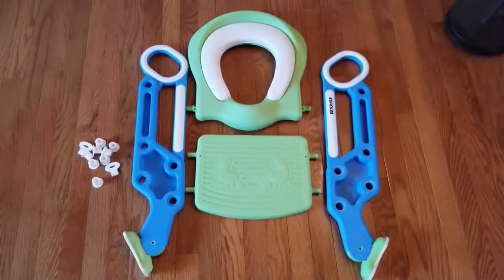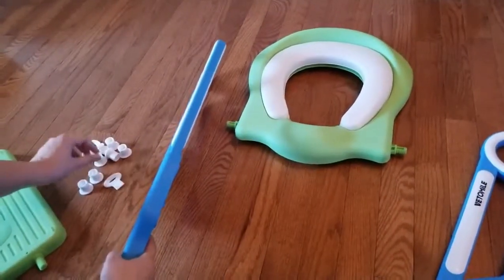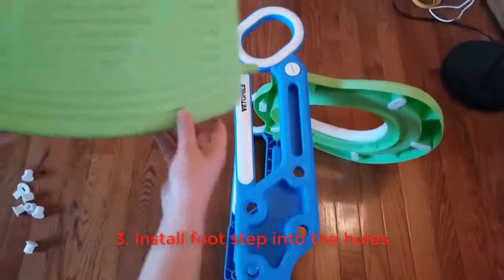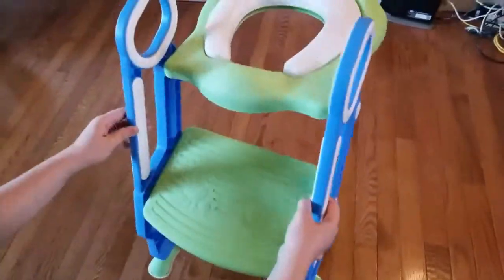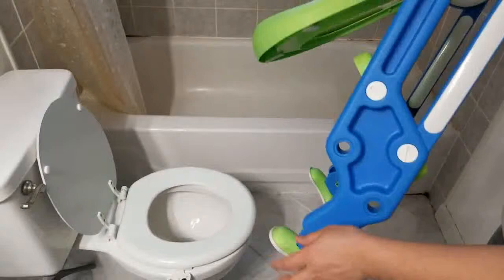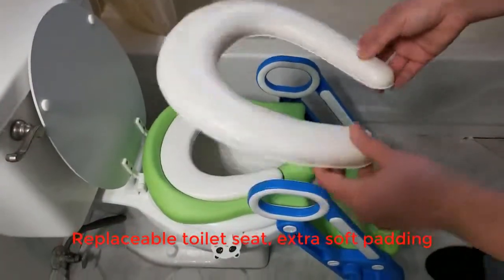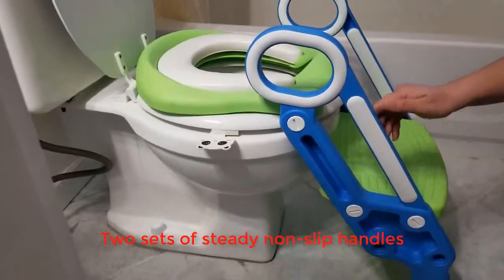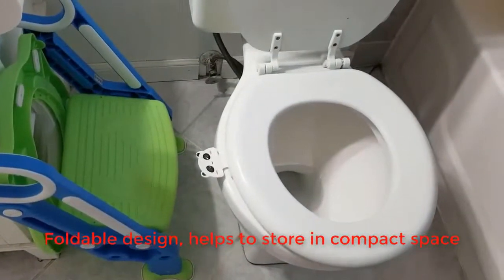Baby Potty Toilet Training Seat